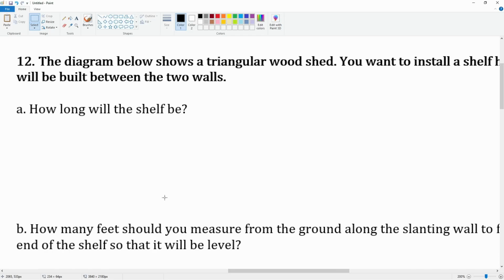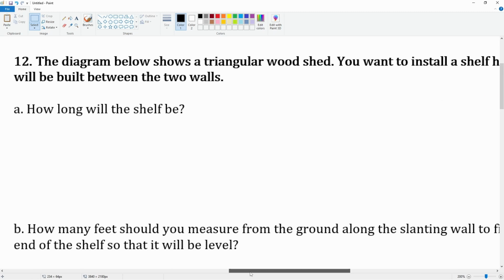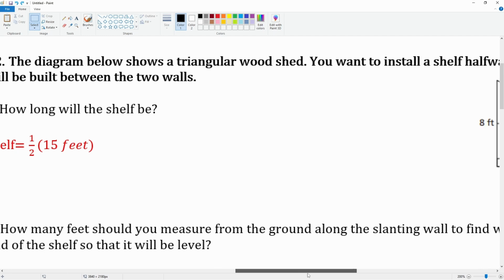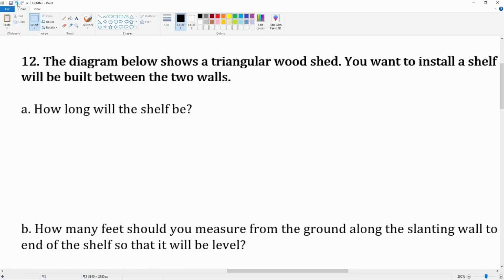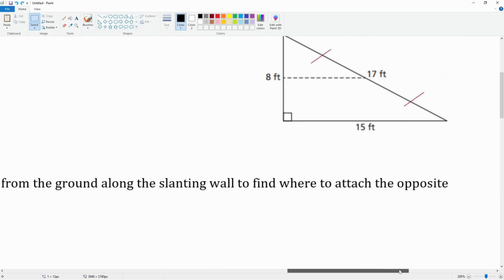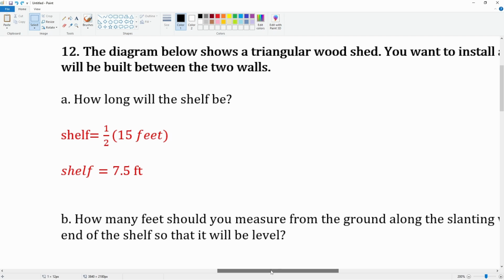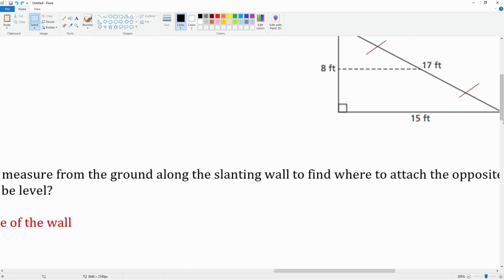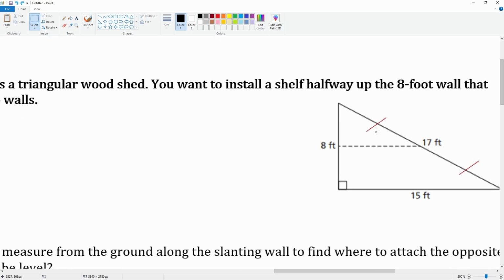Midsegment of Triangular Wood Shed. Question 12